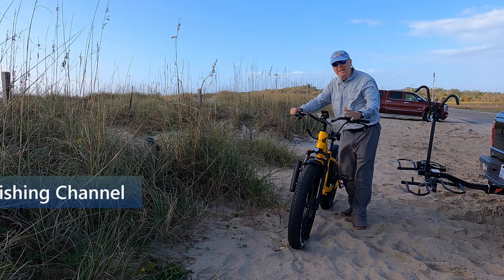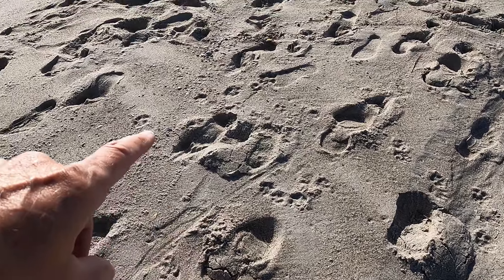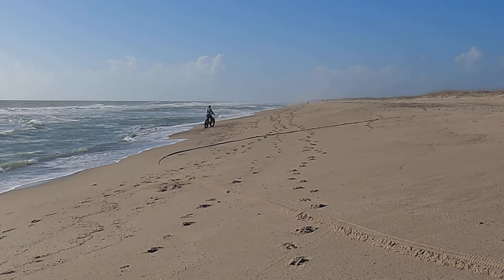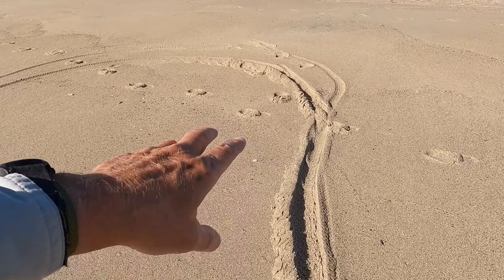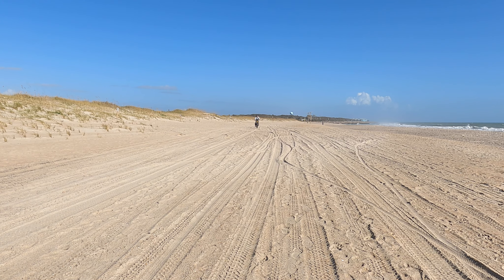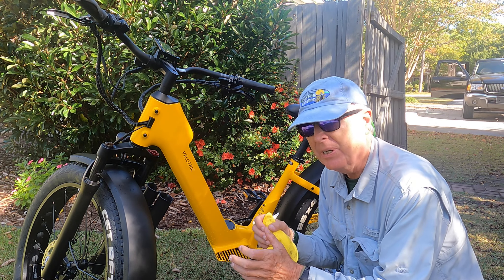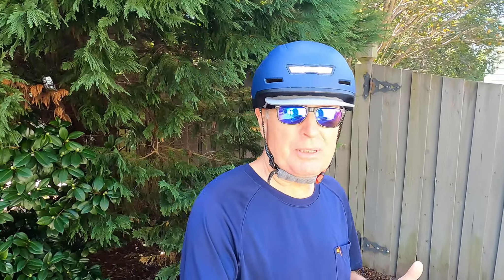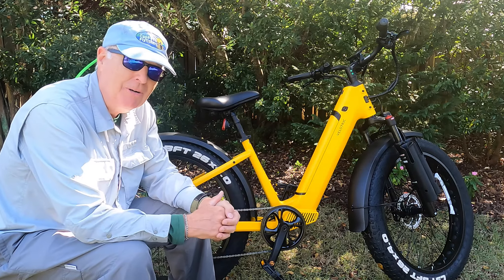Velotric Nomad 1 Fat Tire Beach Cruiser Test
In my search for the best beach e bike, I took the Velotric Nomad 1 fat tire cruiser out for a ride in absolutely brutal beach conditions that would stress any electric bicycle. This Velotric Nomad 1 ebike review looks at how the Nomad 1 performed in horribly mushy sand on steep inclines. *These bikes are not for kids. I recommend you be at least 18. Also, check that the front wheel is on tight before using.* velotric nomad1 @velotricebike

00:00 Introduction and Walk Assist Mode
00:26 Why you need to care about the types of beach sand
01:46 How I am testing
02:19 Riding on mushy sand
03:00 Review of difficulty showing worst sand
04:00 Riding on semi-soft dry sand
04:21 Critical feature - Step-through
04:43 Bottom line on the beach experiment
05:00 Warning on power consumption
05:38 After beach quick maintenance
06:58 20 mile comfort test
07:41 Conclusion and final thoughts